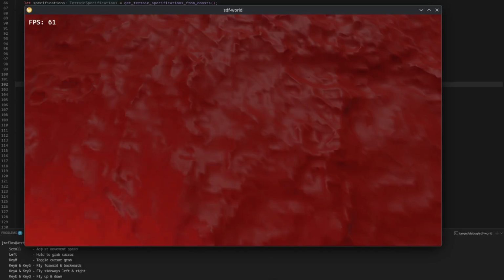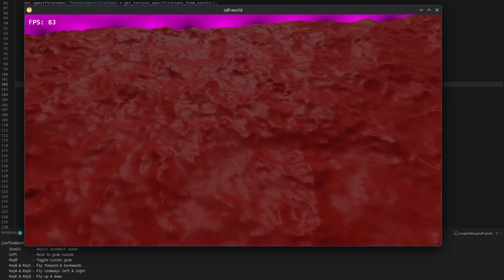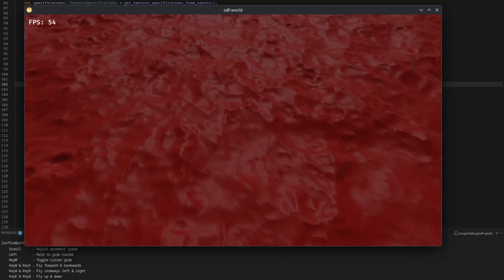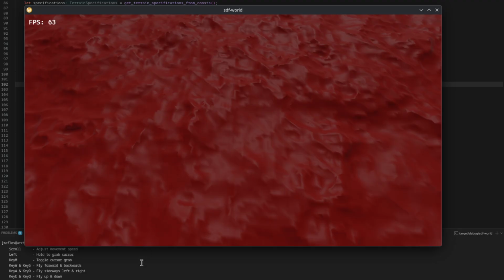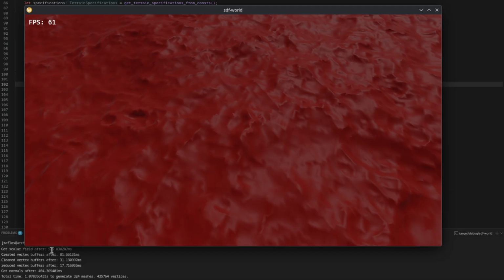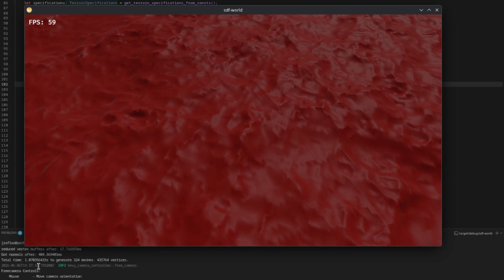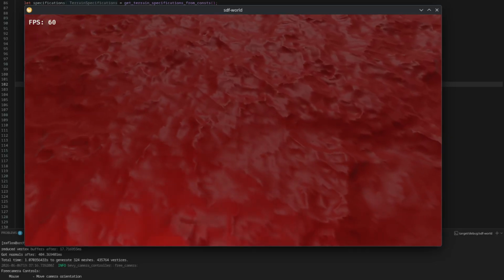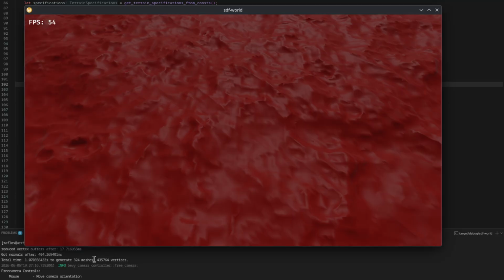Marching Cubes Bevy Devlog #7